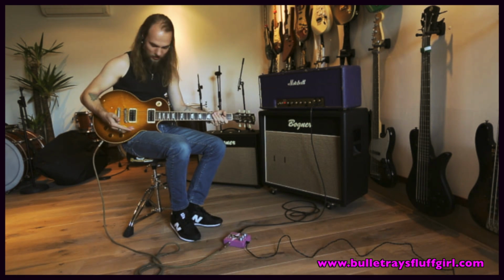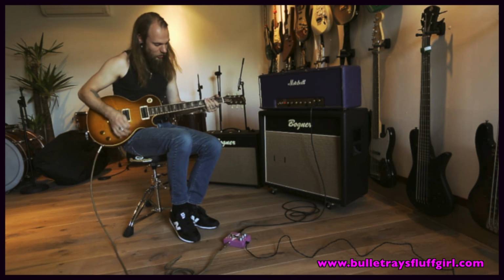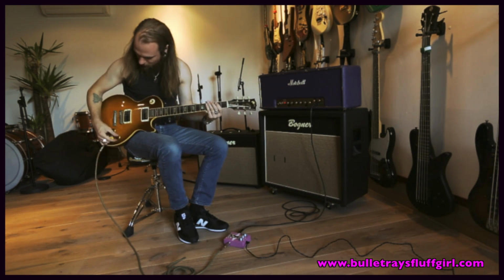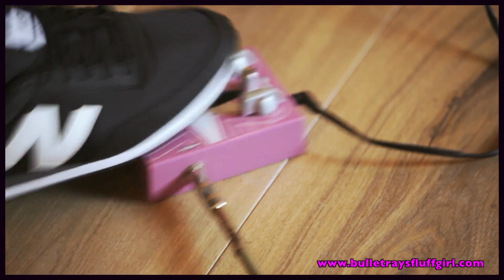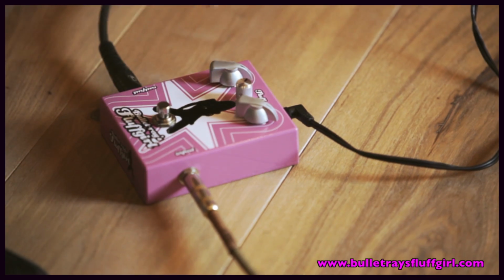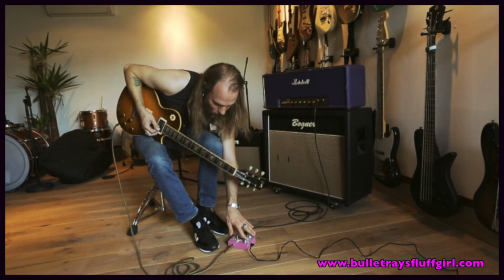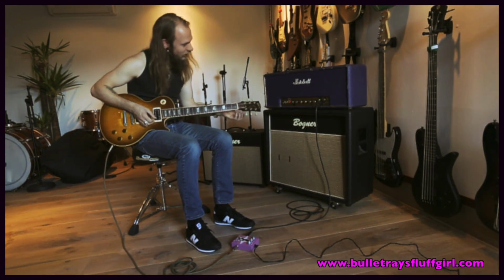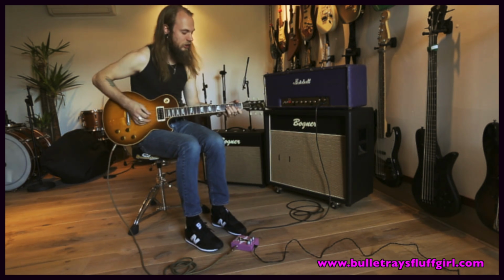Bullet-ray's fluffgirl (Demo by Arno Krabman)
(sound by video mic )